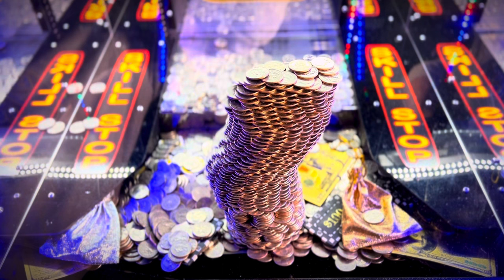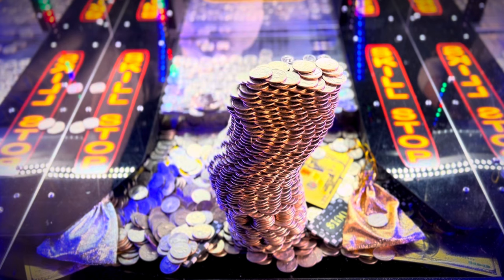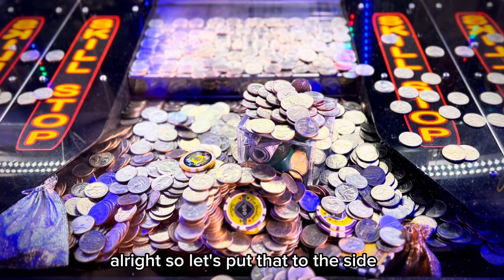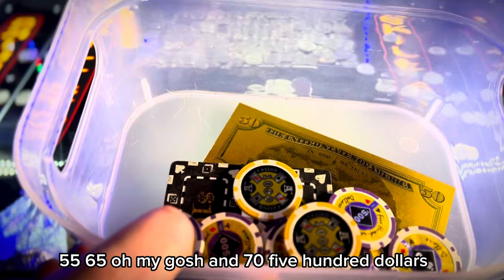🌟FINALE! $25,000 Coin Pusher Jackpot! Must See!! NEW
This is our final part to this $25,000 high-risk coin, pusher mega jackpot video